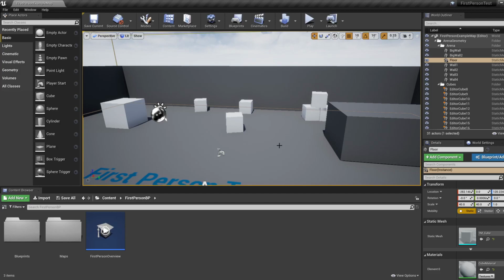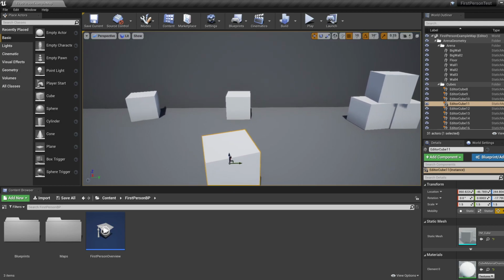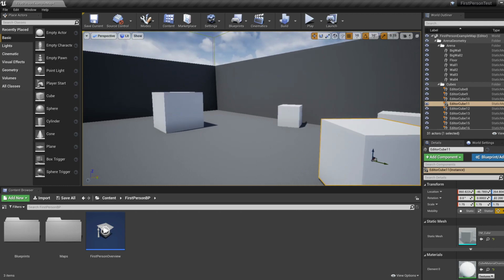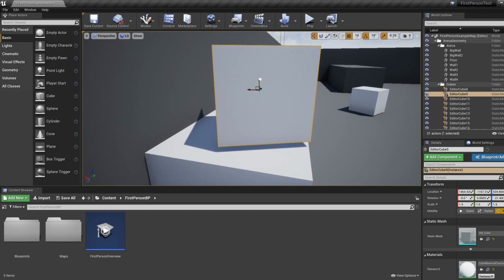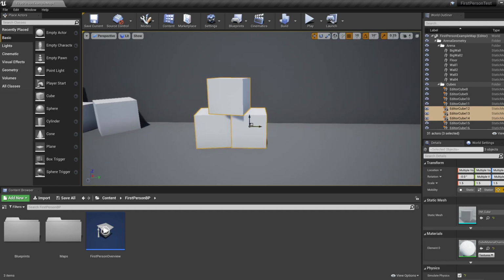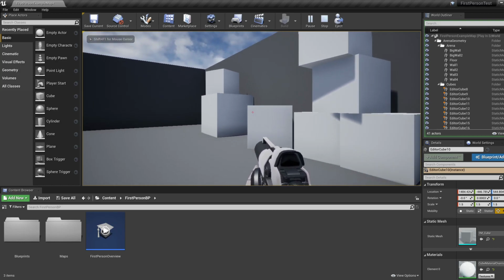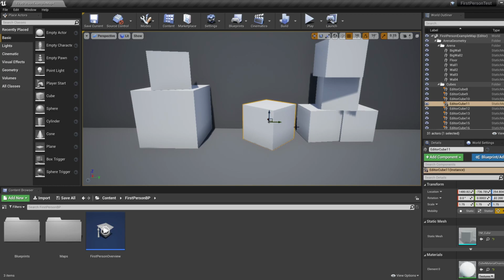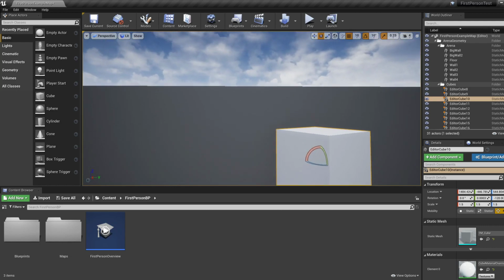Unreal Engine 4 Beginners 2020-21: #2 Actor Transforms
We learn how to Move, Rotate and Scale an actor in UE4.